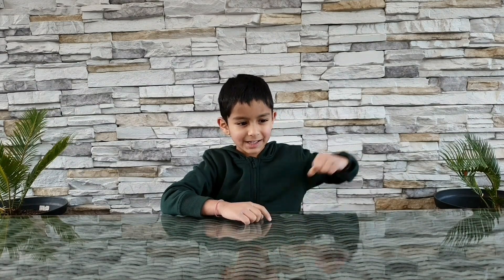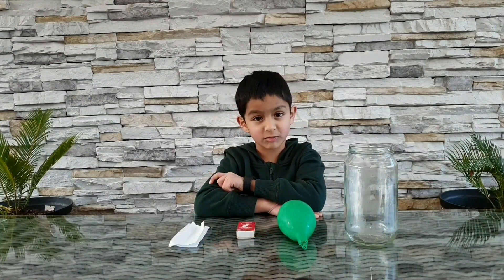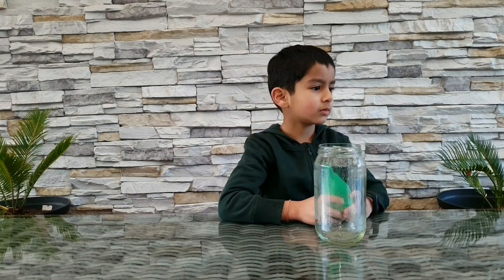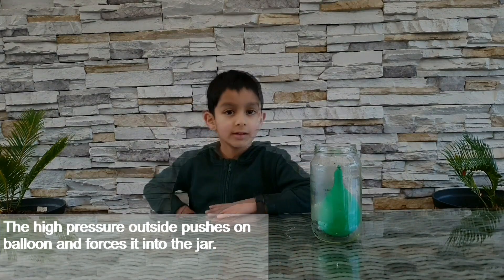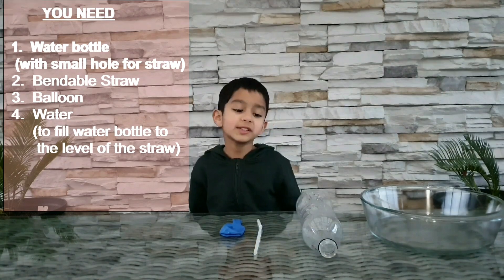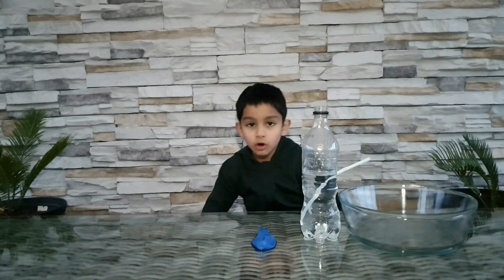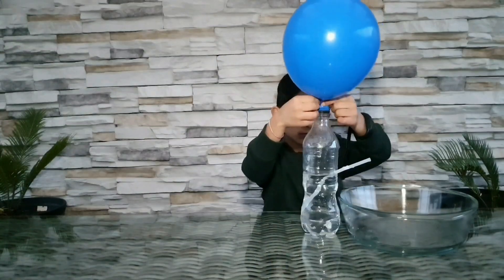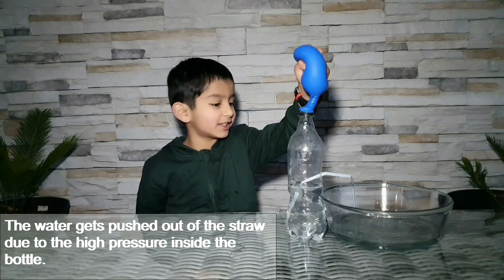2 Experiments on Air Pressure | Easy Science Experiments (STEM) | Fun Science for Kids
Pranay does two experiments on air pressure and explains the science behind them.

0:00 Welcome
0:16 Balloon sucked in the jar
0:55 Candle powered turbine -Rotating Spiral
1:33 Air powered pump

Experiment 1: Fitting big balloon inside the jar
Materials Required:
1. Glass Jar
2. Water balloon (bigger than the mouth of the jar)
3. Paper
4. Match-box

Try pushing the water balloon inside the jar, it shouldnt fit in. Next burn the paper and put it inside the jar. Quickly put the water balloon on top of the jar. The balloon will get sucked in. Watch Pranay explaining science behind it.

Experiment 2: Balloon pump
Materials needed:
1. Water bottle
2. Water
3. Straw
4. Balloon
5. screw driver/drill

Make a hole in the water bottle for the straw using screw-driver enough for the straw to go through. If the hole is bigger, use dough/clay/blu tack to seal the hole. Fill bottle with water just under the straw. Put balloon on top to make water pump. You can also use your mouth to blow into the water bottle.
Watch Pranay to learn the science behind the experiment

Have fun!